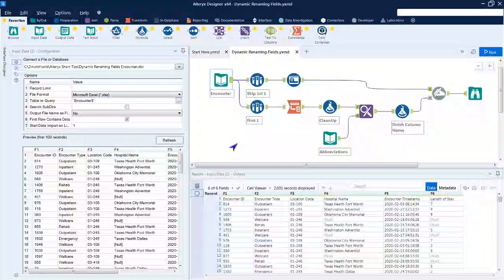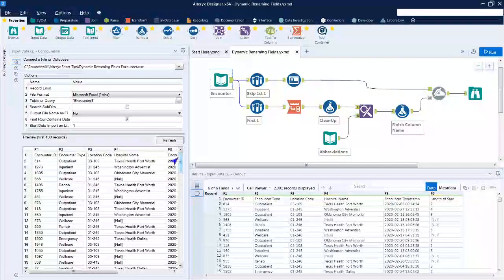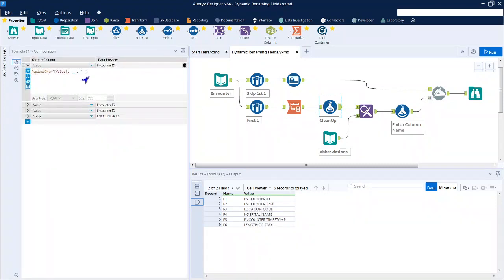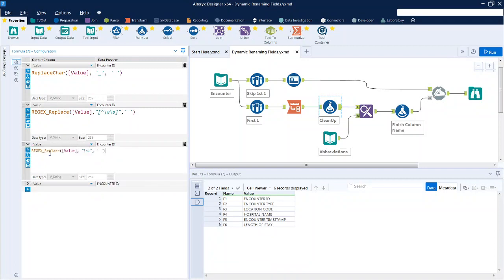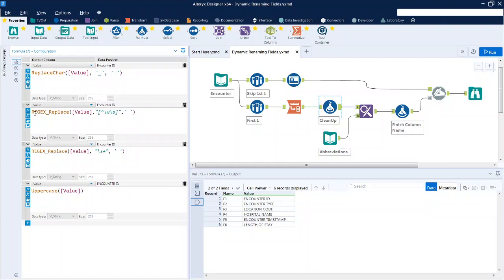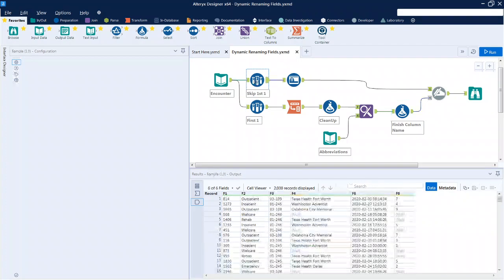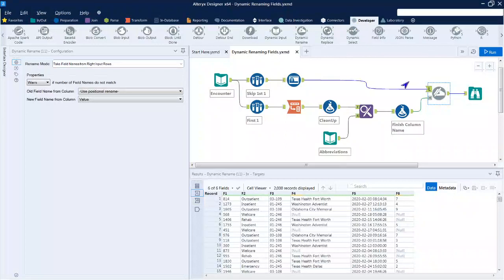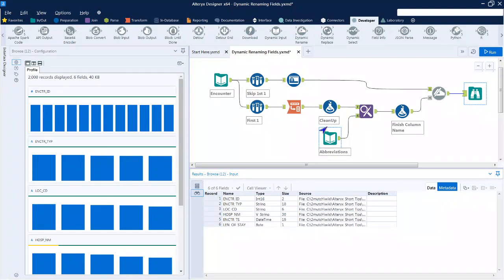Alteryx Dynamic Renaming Fields Abbreviations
I tackled a problem that vexed me for awhile; dynamically renaming fields so that they match a database naming standard.